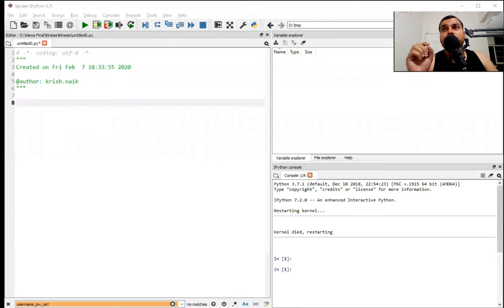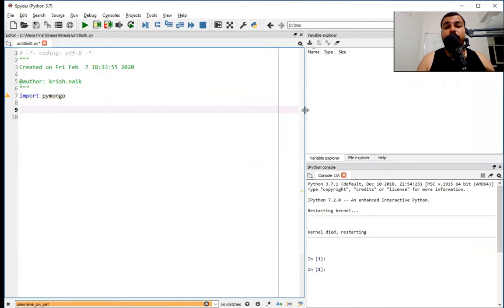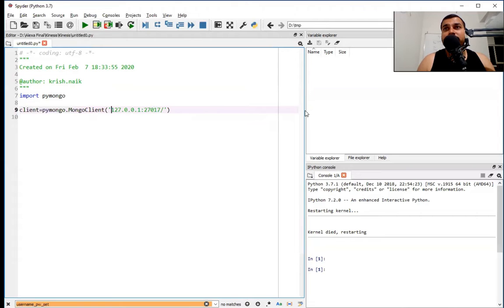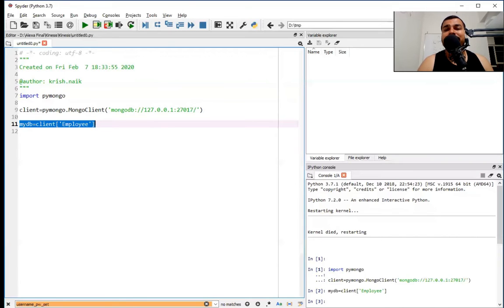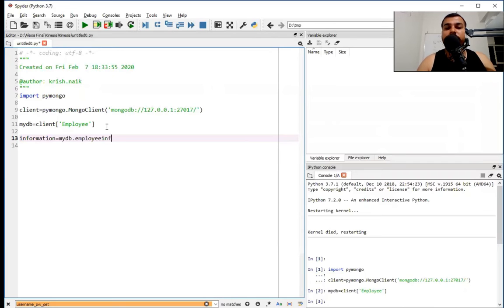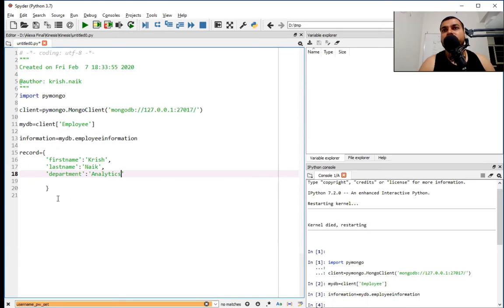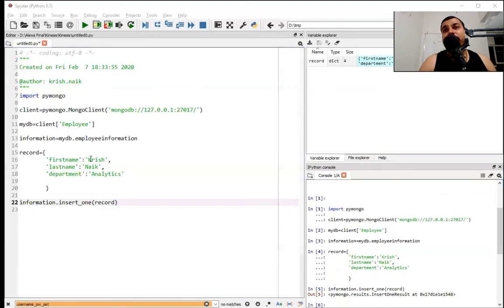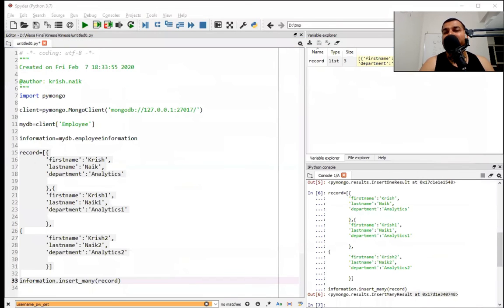Tutorial 3- How To Connect Python With MongoDb- Pymongo Installation